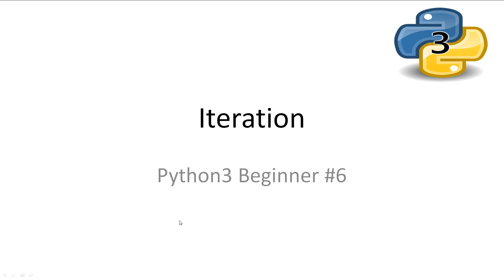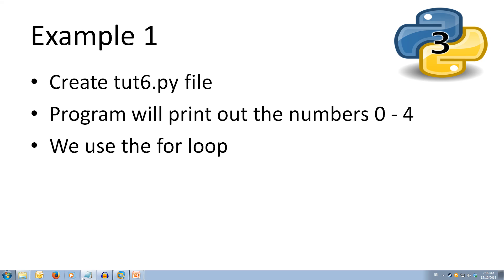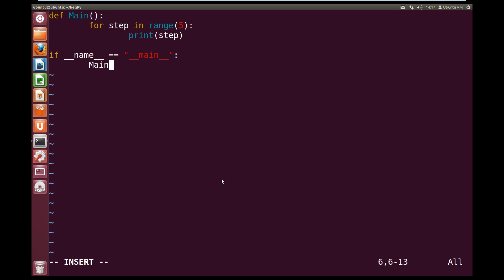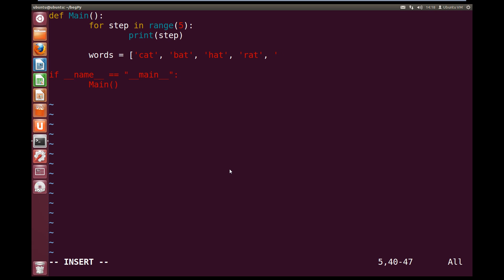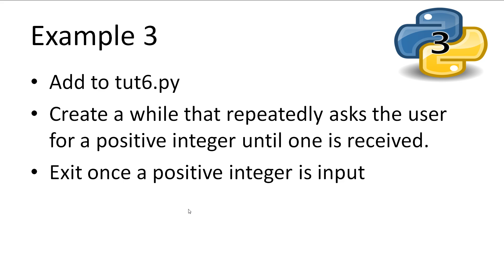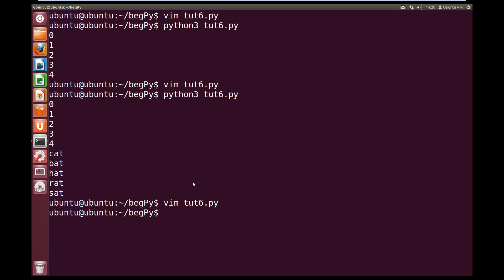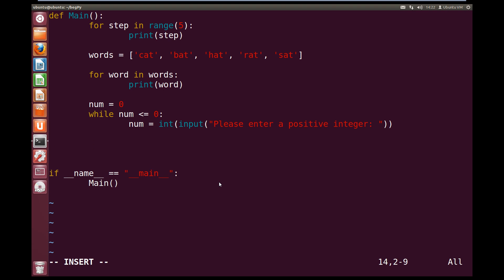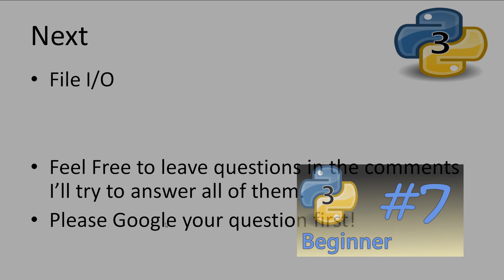Python3 Beginner Tutorial 6 - Iteration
This is an introduction to Python Iteration. All Links and Slides will be in the description.